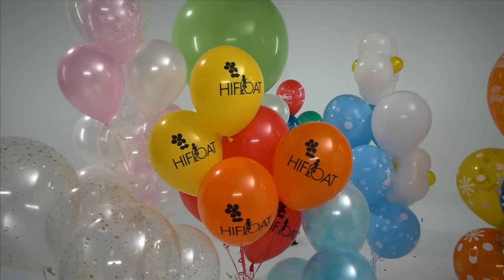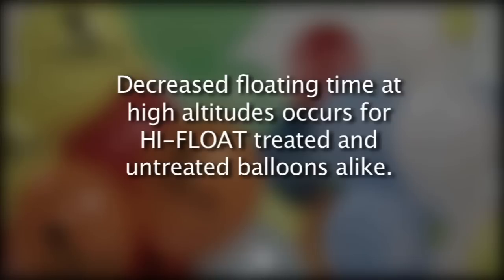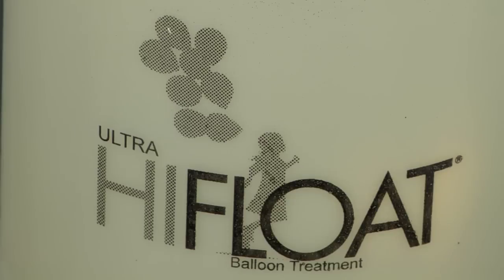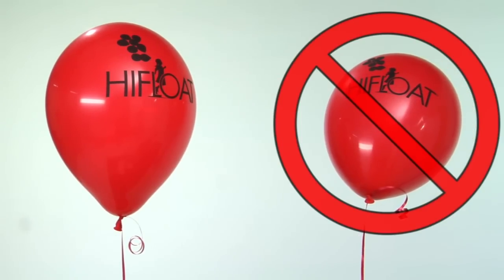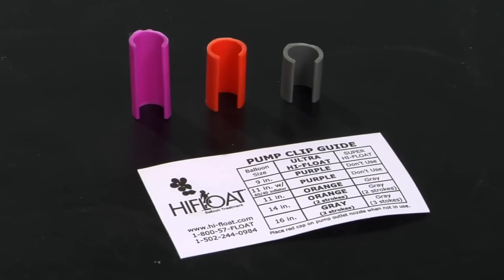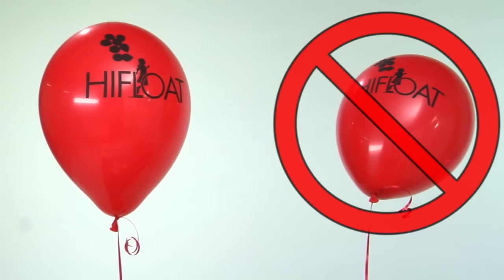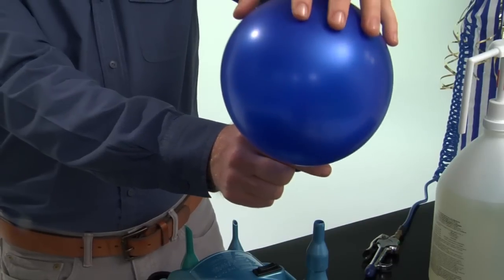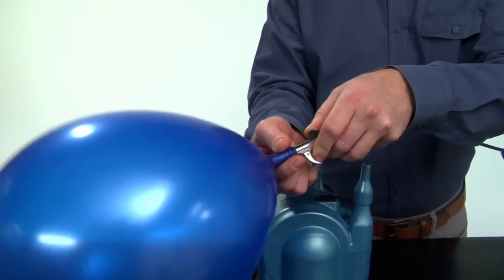HI FLOAT in Balloons at High Altitude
Instructions for using HI--FLOAT to prolong the float life of latex balloons at high altitude.